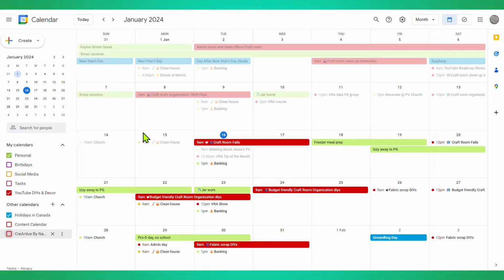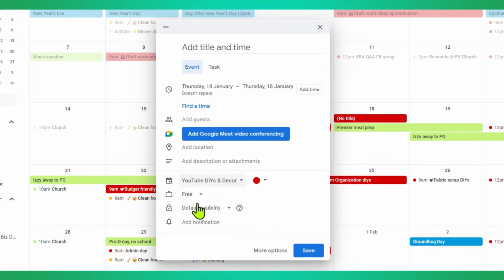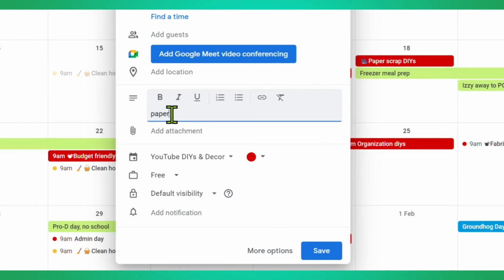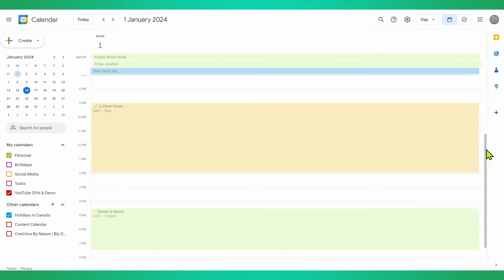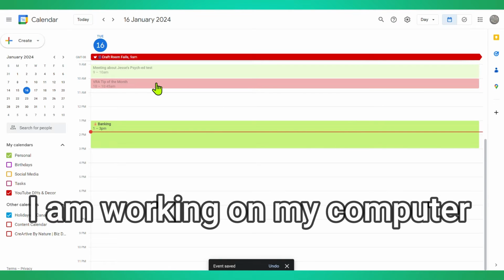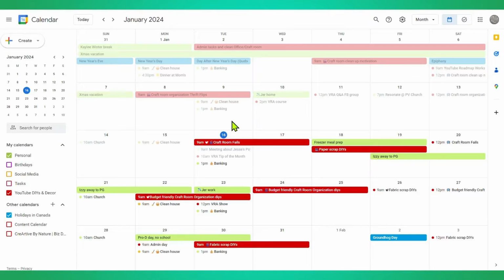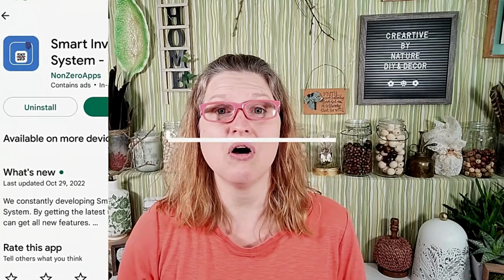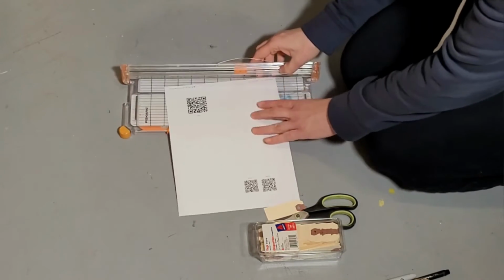I FAILED at using these organization ideas! This is what I am doing instead!!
Watch as I share my organization fails and why they didn't work for me, and what I'm doing instead for my craft room organization. These craft room organization ideas are practical, easy to implement, and actually work! Get inspired with me in this video.